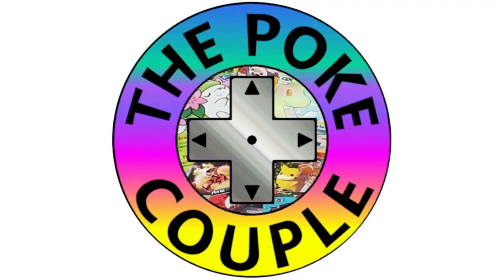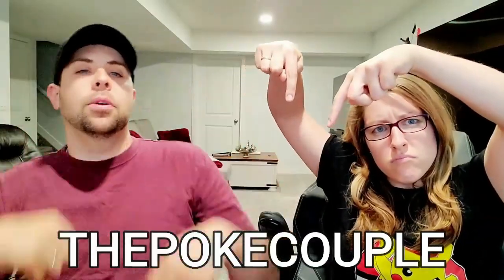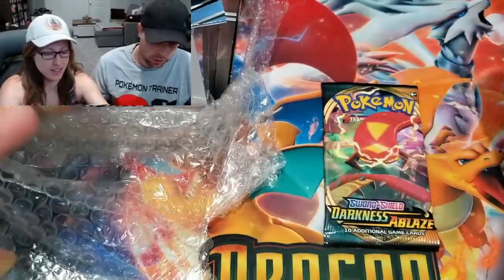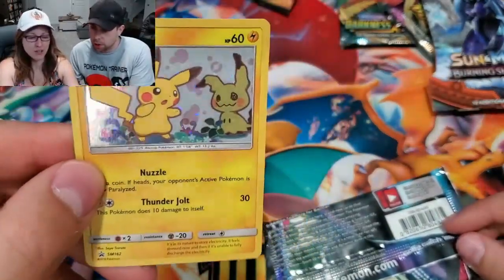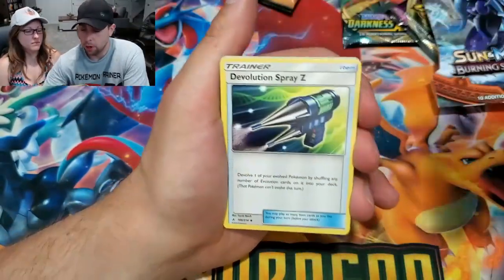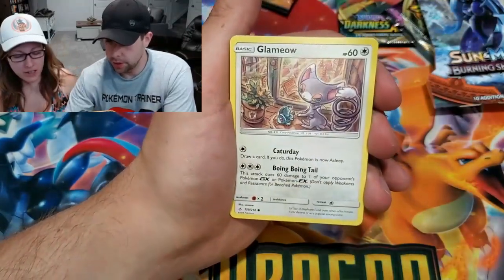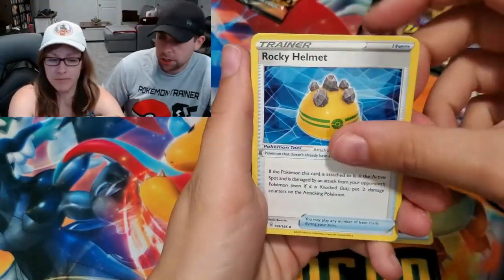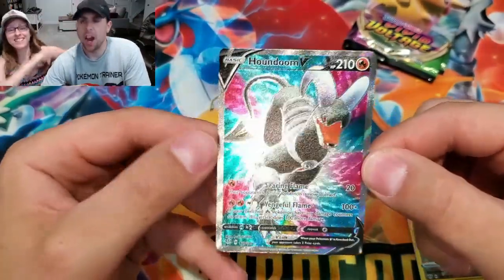OPENING POKEMON MYSTERY BOX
We purchased a Pokemon Mystery Box from Deck Out Gaming and are opening up the whole thing!  What Pokemon mysteries lie within? What pulls will we get??